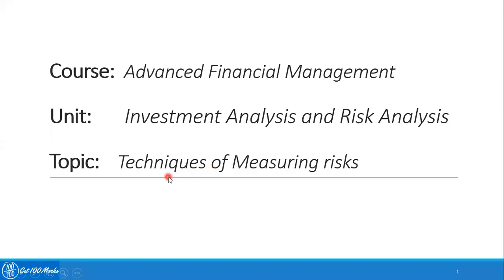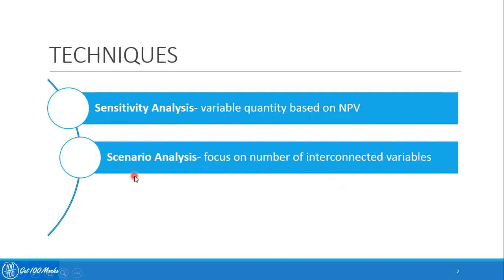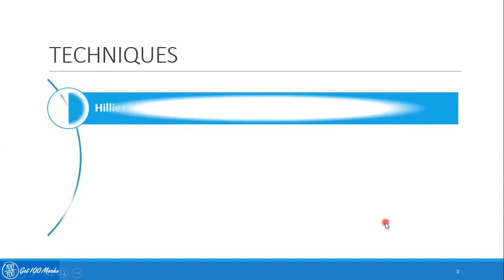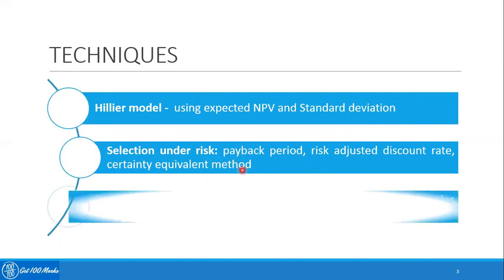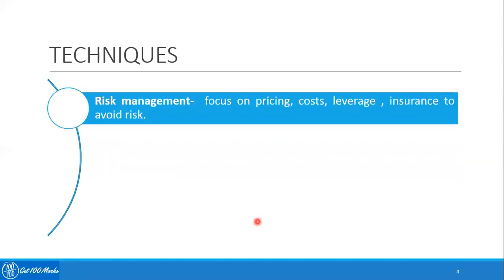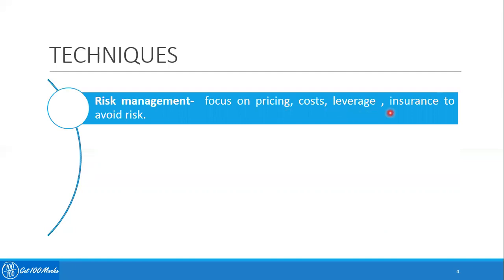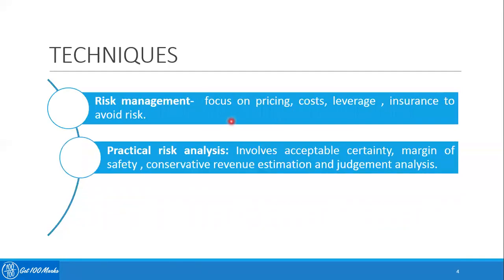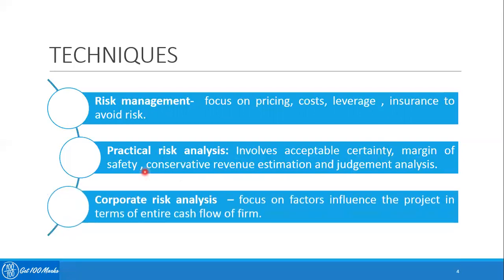1.4 Techniques of Measuring risks